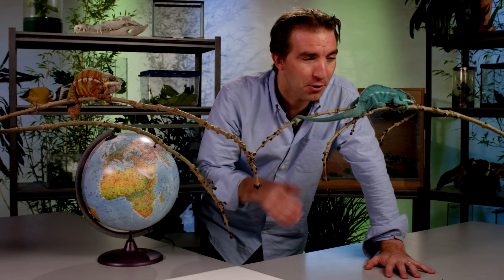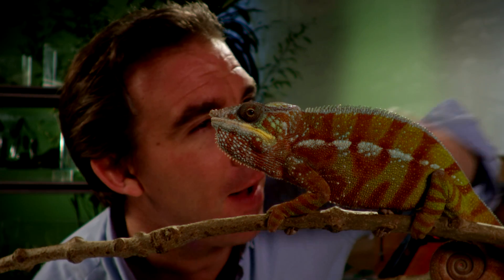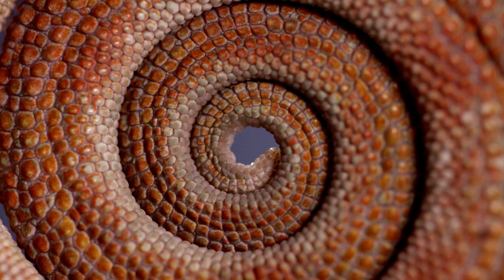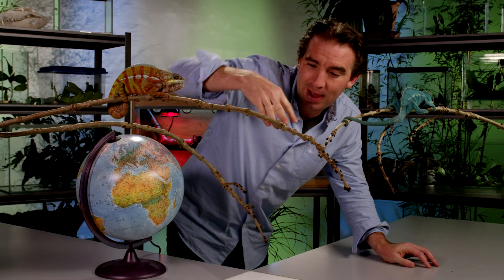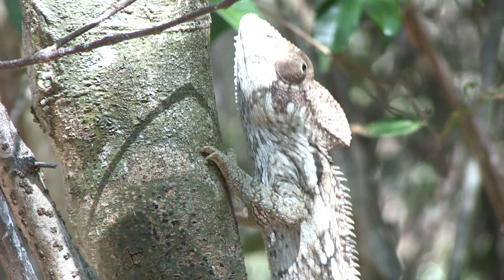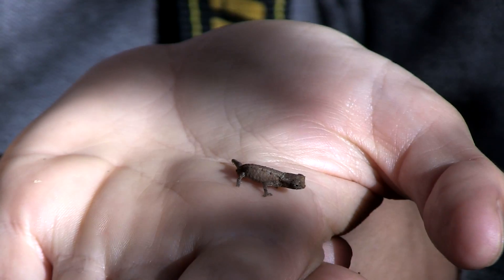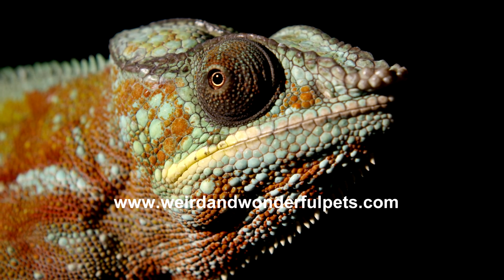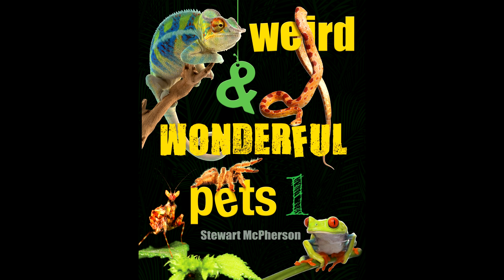How to keep chamaeleons (Weird and Wonderful Pets Episode 14 of 15)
This film showcases the amazing adaptations of chamaeleons, from their ablity to change colour to their ability to shoot their tongues to catch prey! We also discover the essentials of how to keep a chamaeleon at home!

The Weird and Wonderful Pets project is about inspiring young minds!

While animal husbandry must always be taken VERY seriously (see Golden Rules video at the link above), many exotic small animals have quite simple culture requirements, and it is easy to provide suitable habitats to meet their needs.

If you can (1) buy pets from ethical sources, (2) provide a suitable environment with correct culture conditions, (3) only obtain the quantity of pets that you can properly take care of and (4) ensure that no pets escape into habitats in which they do not belong, then looking after weird and wonderful pets, and showing their life cycles and natural history stories to the next generation is an incredible way to inspire young minds and help nurture the next generation of naturalists, scientists and conservationists.

to discover the secrets of keeping fourteen amazing groups of small exotic animals!